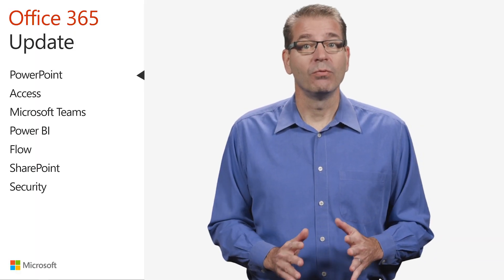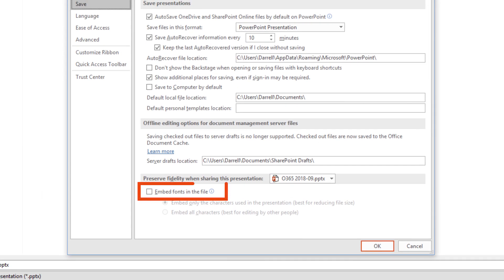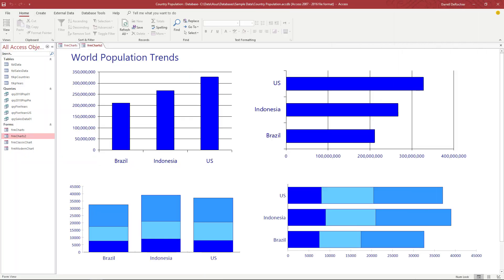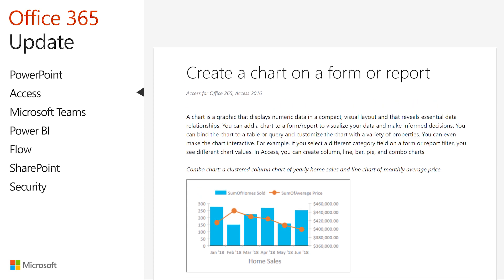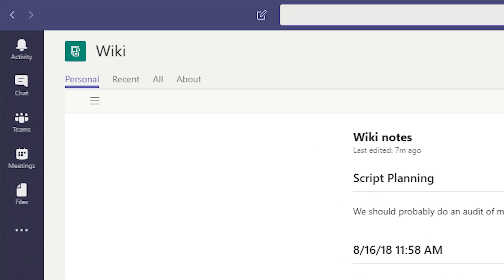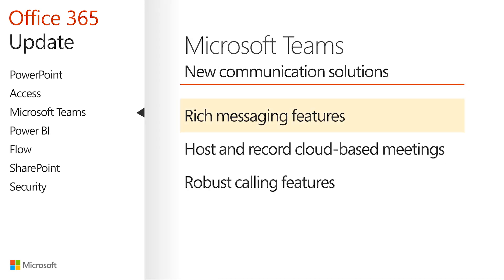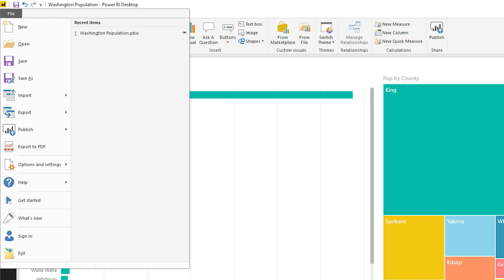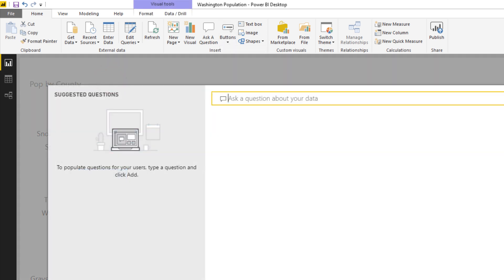Office 365 update for September 2018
Jim Naroski covers recent enhancements to Office 365, Microsoft's cloud-based productivity solution for the modern workplace. The course transcript, complete with all links mentioned, is available

This month's topics:

PowerPoint [0:18]
Access [1:38]
Teams [3:32]
Power BI [5:55]
Flow [7:31]
Sharepoint [8:22]
Security [9:41]